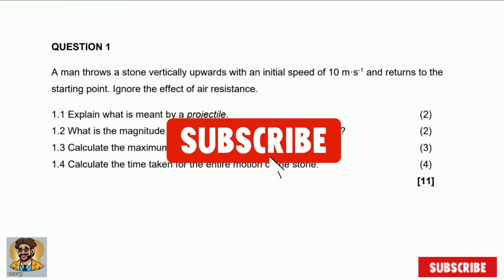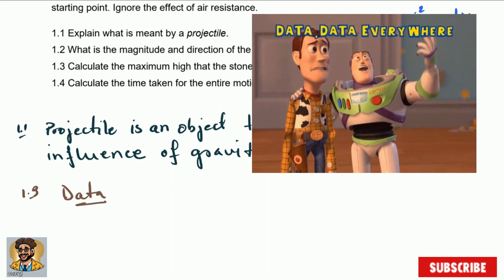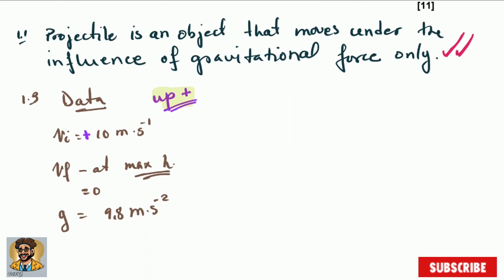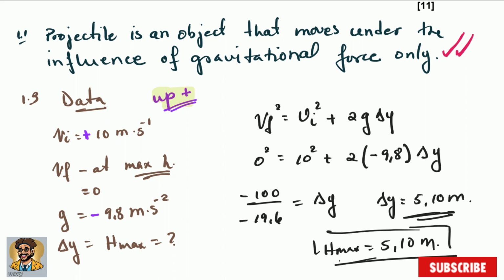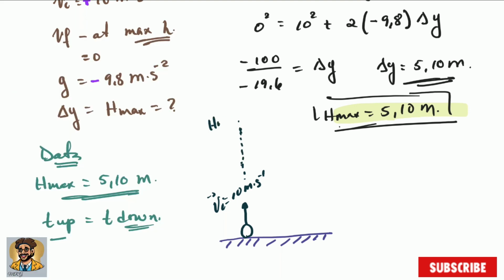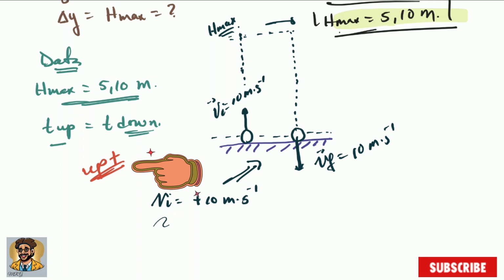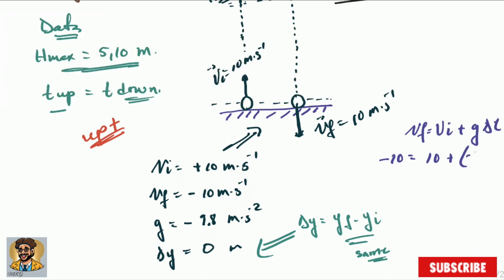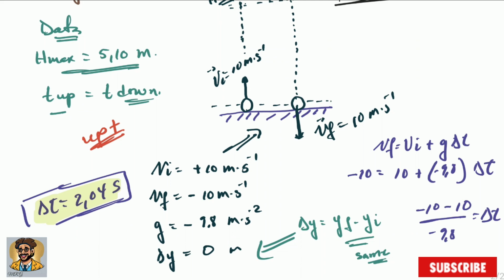Question on vertical projectile motion.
In this video we are going to solve a question on vertical projectile motion.
QUESTION 1
A man throws a stone vertically upwards with an initial speed of 10 m·s-1 and returns to the starting point. Ignore the effect of air resistance.
1.1 Explain what is meant by a projectile.             (2)
1.2 What is the magnitude and direction of the stone’s acceleration?  (2)
1.3 Calculate the maximum high that the stone reaches.     (3)
1.4 Calculate the time taken for the entire motion of the stone.  (4)
                                                                                                            [11]